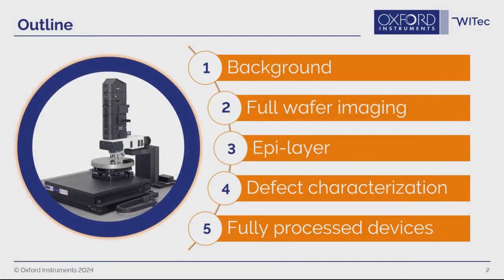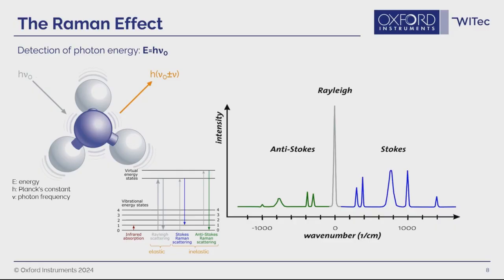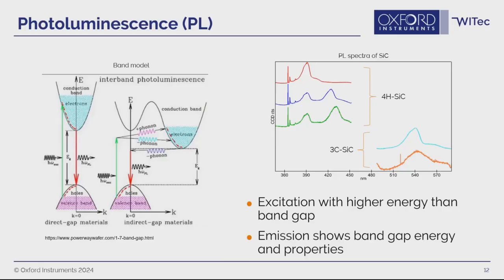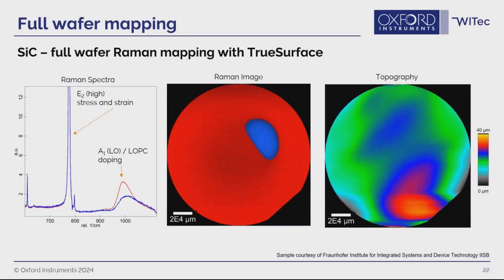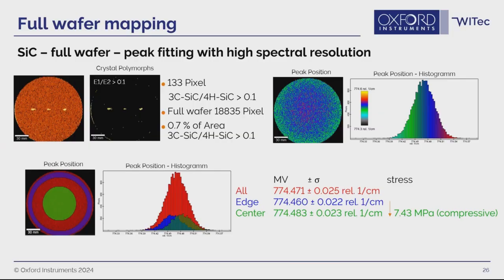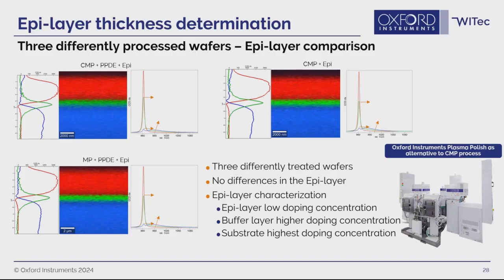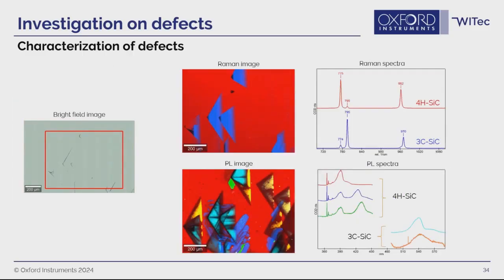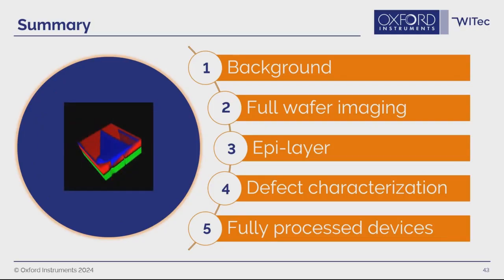Advancing full wafer and compound semiconductor research with Raman & Photoluminescence imaging 5004